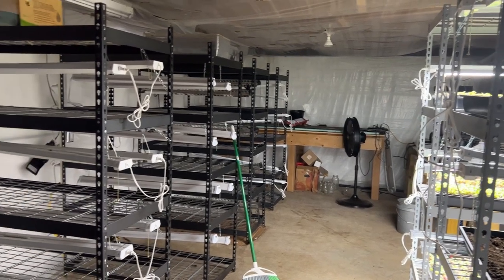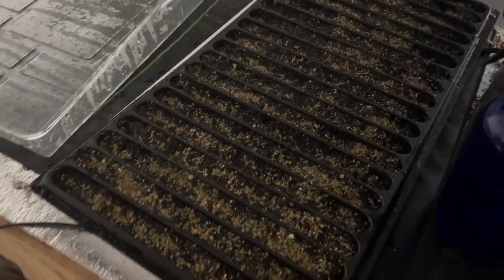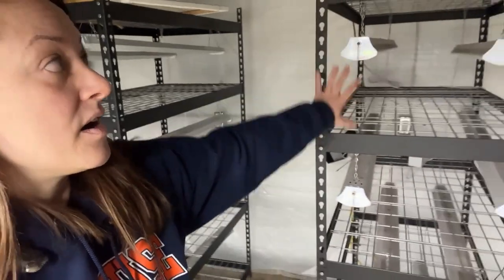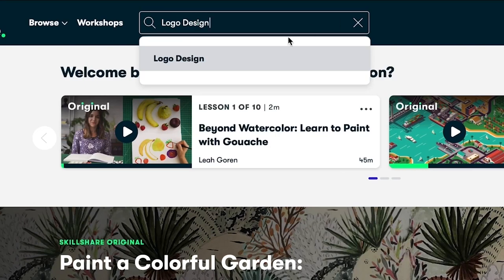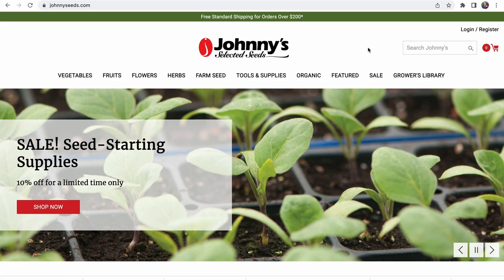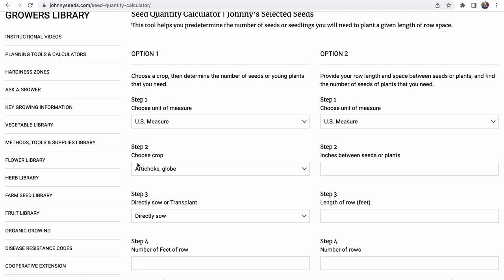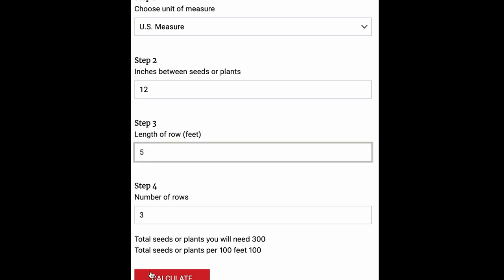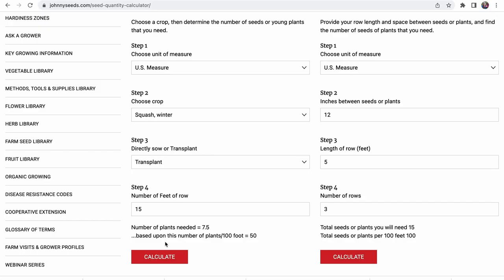Lisianthus Update : FREE Tool to Help YOU Plan Your Garden/Farm : Flower Hill Farm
Here is a link to the GLADIOLUS order form with all of the info

Send a gift to Flower Hill Farm: